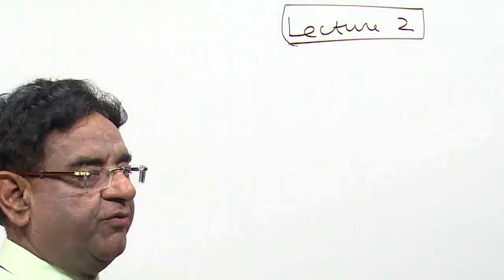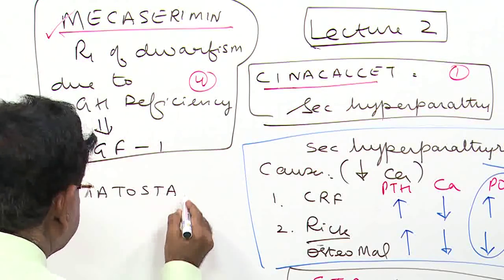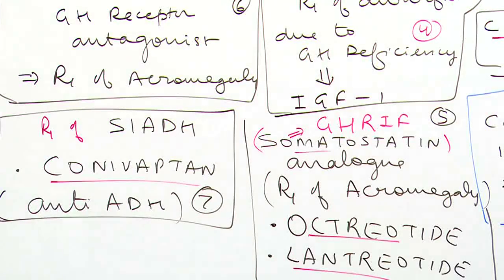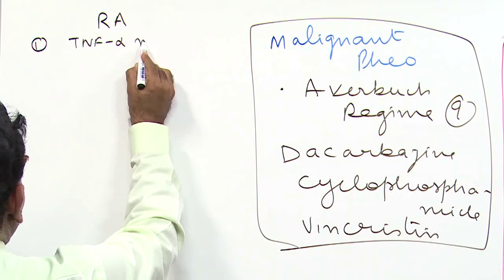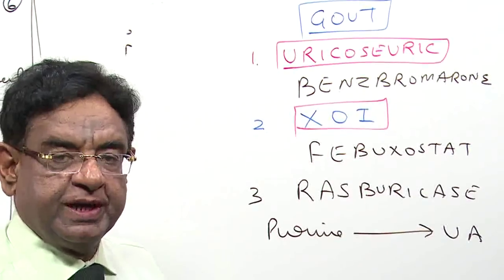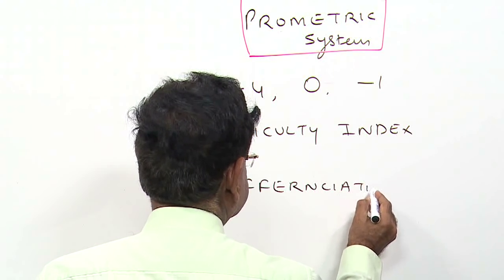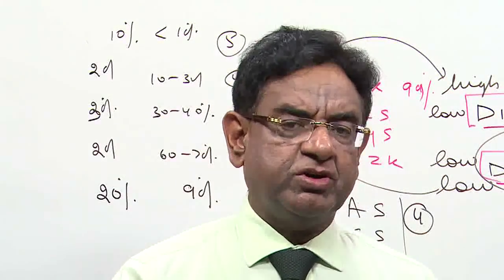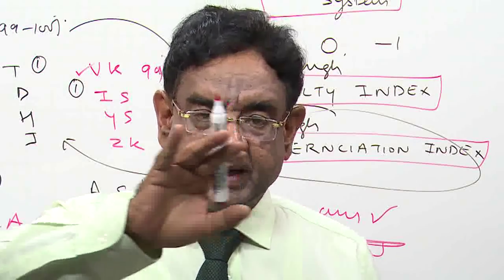19th Edition Harrison Updates by Dr. Bhatia Part-2 AIIMS Rank1 PGI Rank 1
19th Edition Harrison Updates by Dr. Bhatia Part-2  AIIMS Rank1  PGI Rank 1